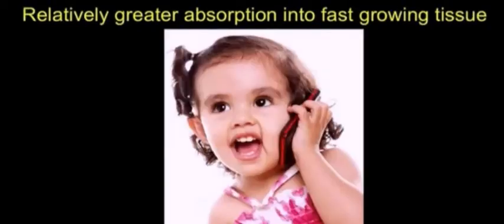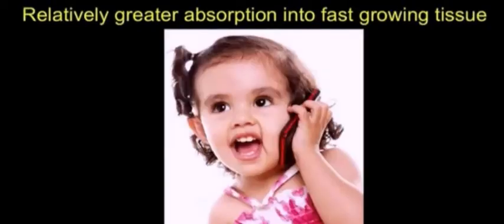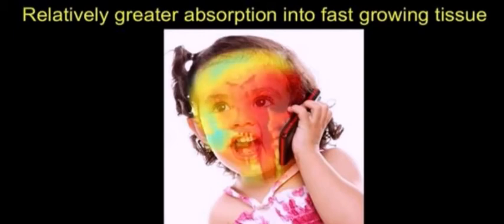6 minute phone call radiation exposure adult vs child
Brazillian researchers with Devra Davis, 3D modelling of the radiation exposure during a 6 minute call

You can see the difference in the size of the head between an adult and a child results in the radiation hotspot going across more of the child's head/brain.